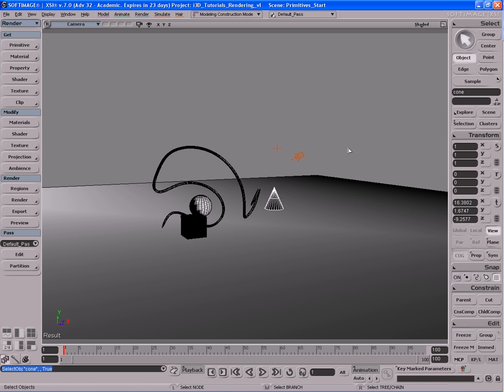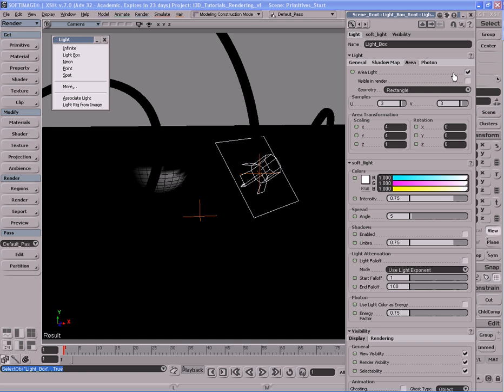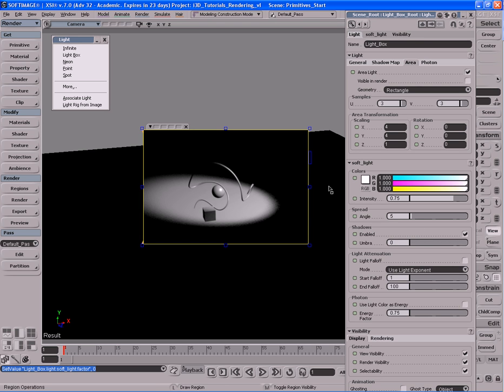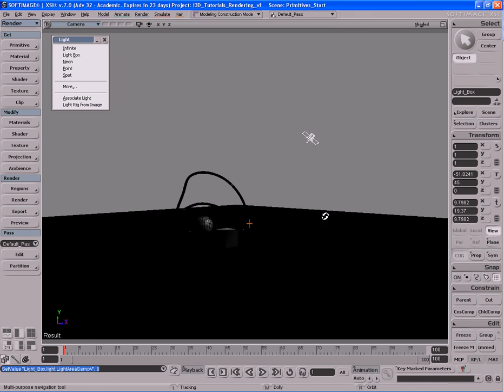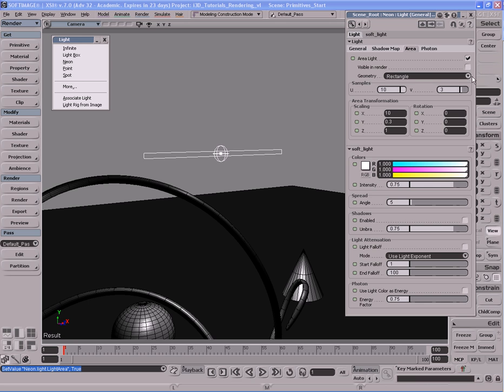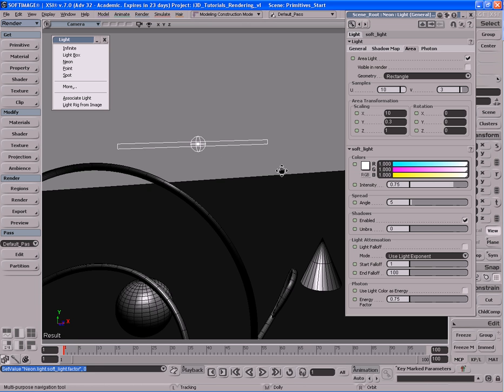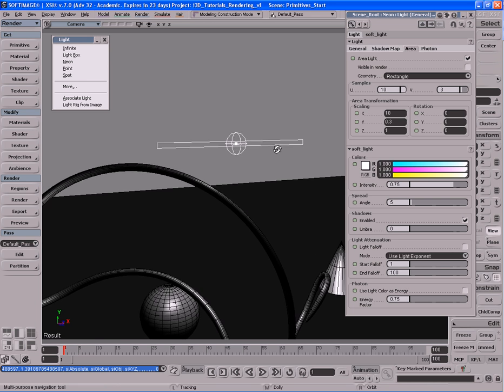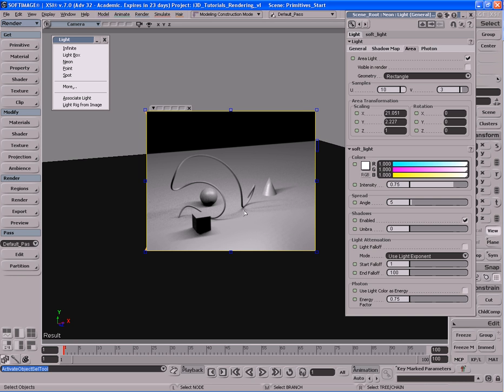05 AreaLights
Area lights behave more realistically than standard lights, creating realistic area shadows. In this video I'll discuss how they work and go over their settings.